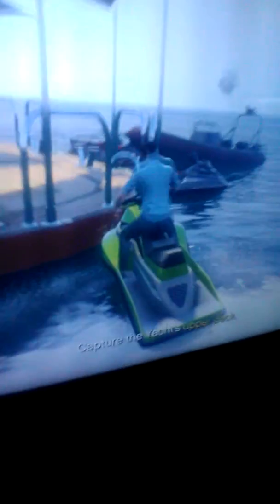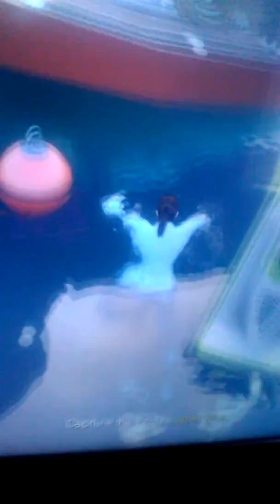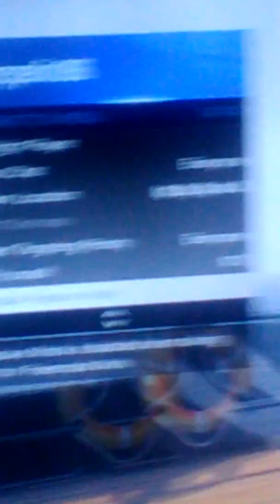Playing GTA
Do not watch if you are little